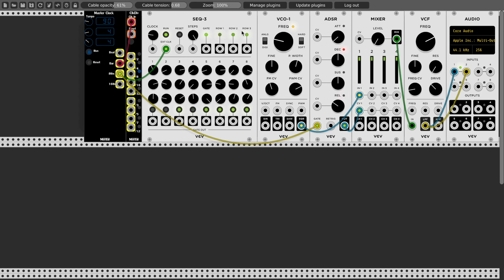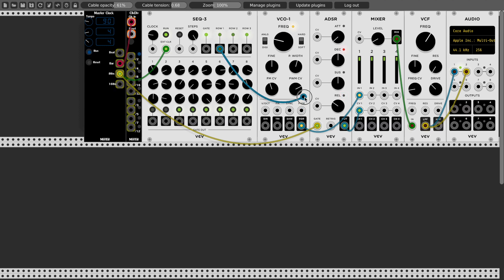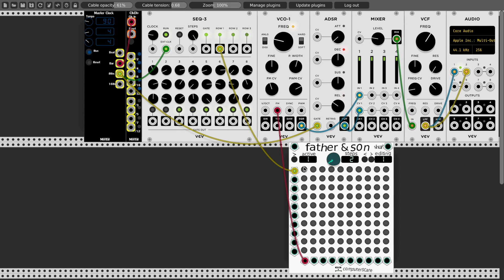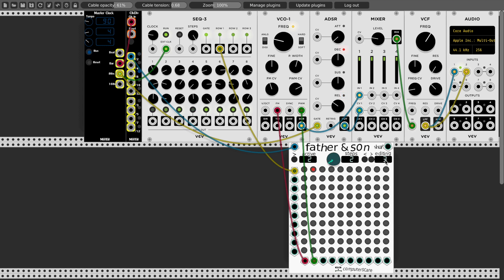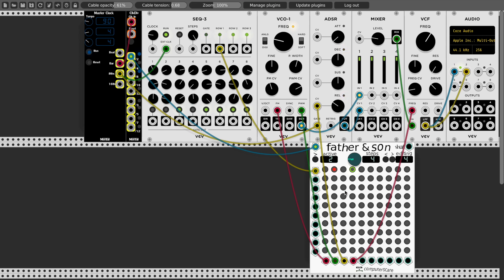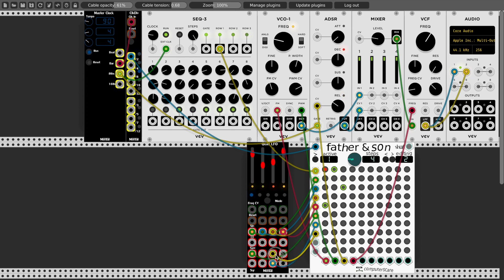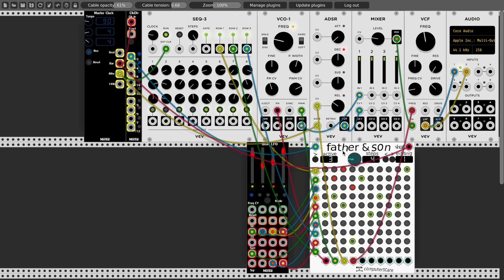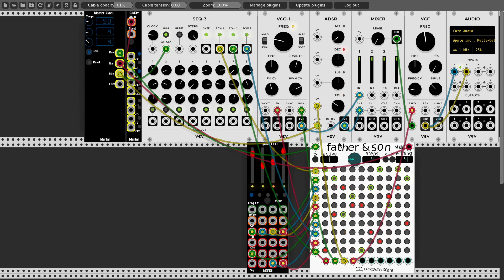Father & Son Patch Sequencer by computerscare - Tutorial for VCV Rack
An overview of the VCV Rack module: Father & Son Patch Sequencer by computerscare.  Father & Son allows for the sequencing and automation of cable connections.  Plug sources (triggers, CV, audio, etc) into the input column on the left, and plug destinations into the output row at the bottom.  Click in the patch matrix grid to connect the row with the column.  16 different routings can be saved.

Father & Son Patch Sequencer is available in the VCV Rack Plugin Manager for free!